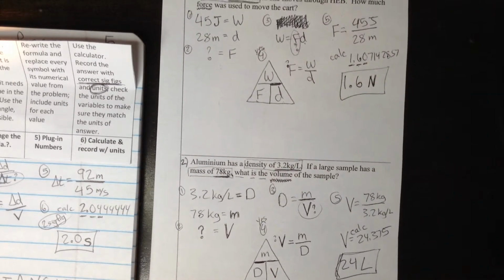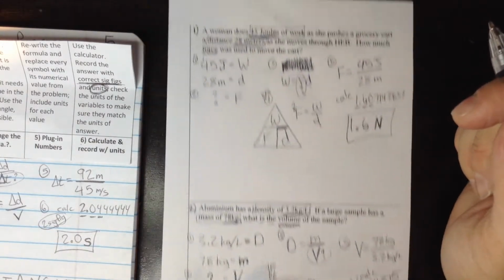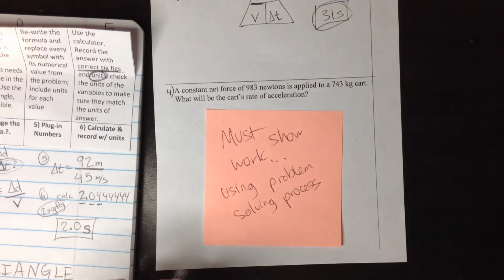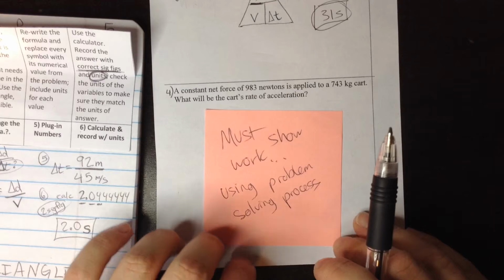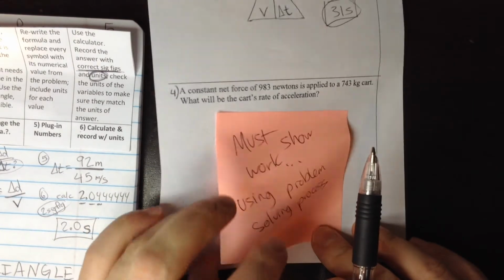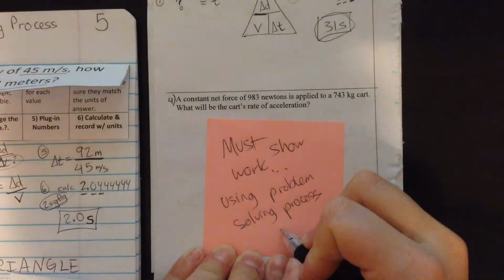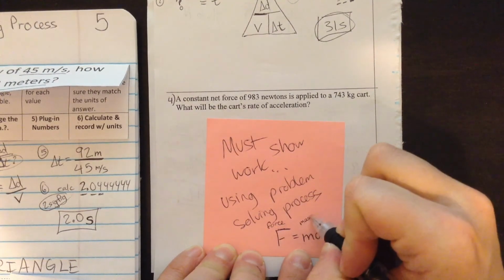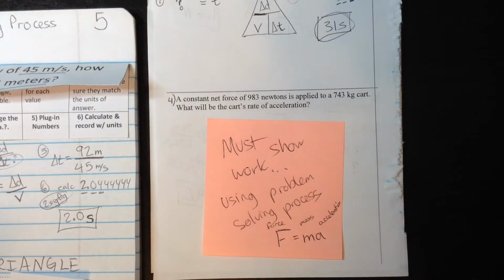Prob Solv Proc PRACTICE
Worksheet to practice Problem Solving Process.  Step-by-step how to work-out each problem.